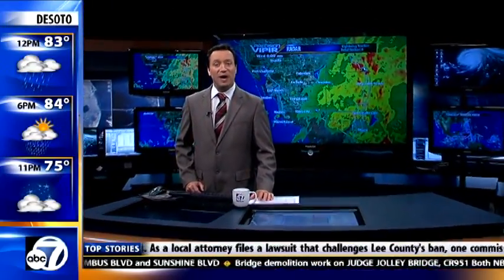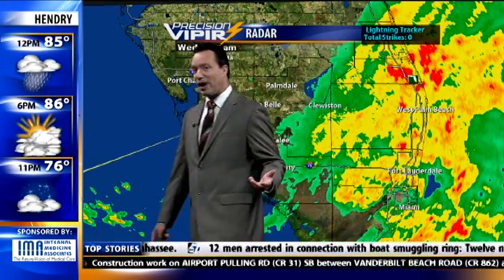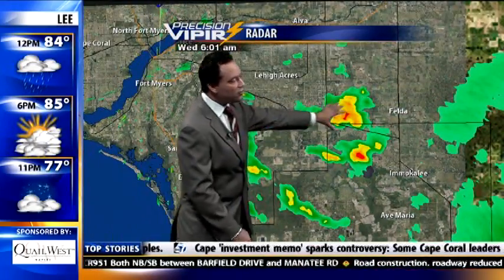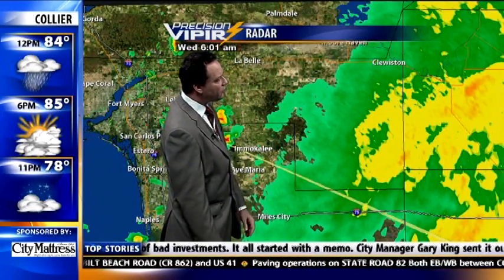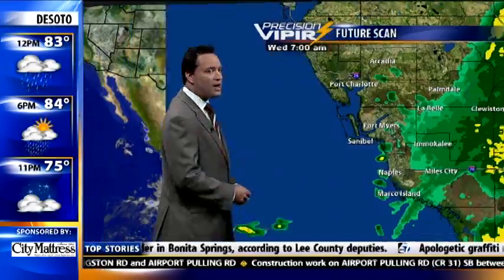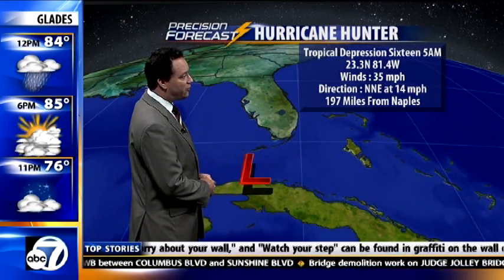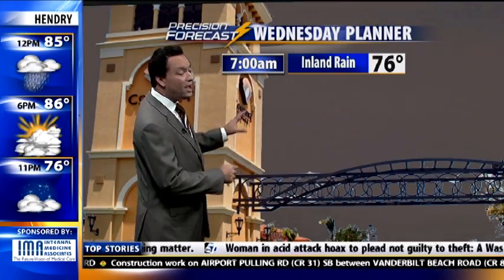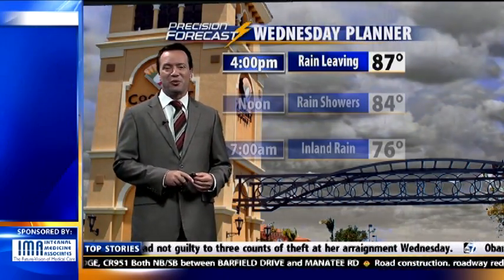ABC7 Breakfastbar during Weather